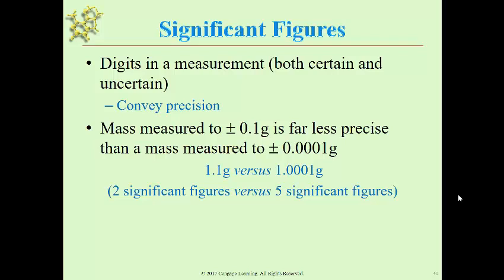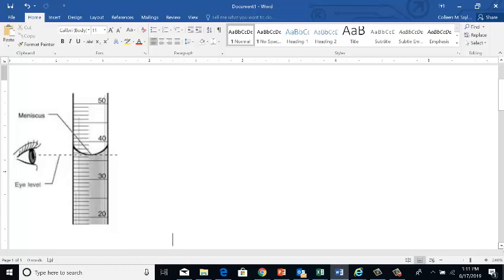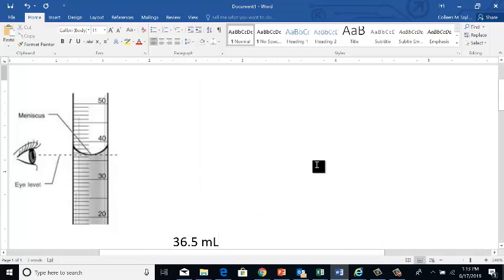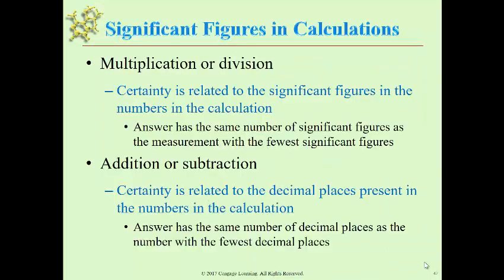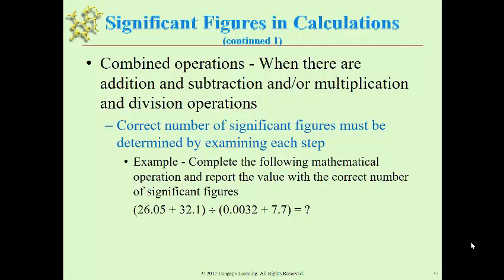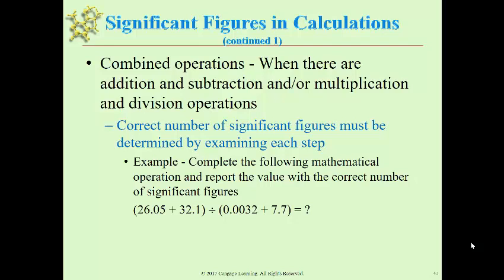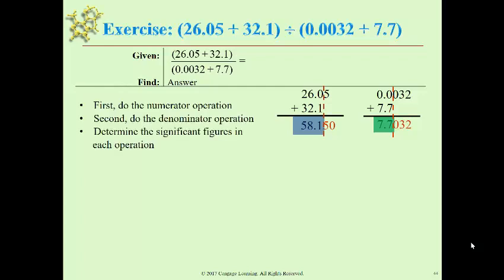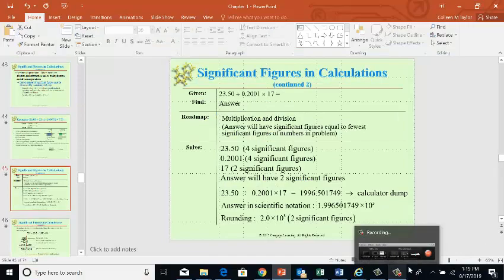Significant Figures Applications